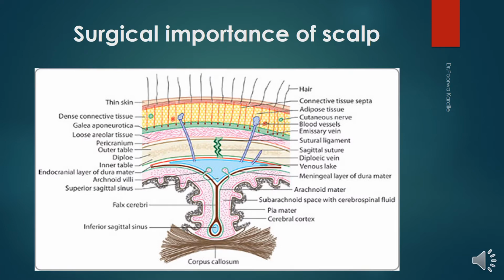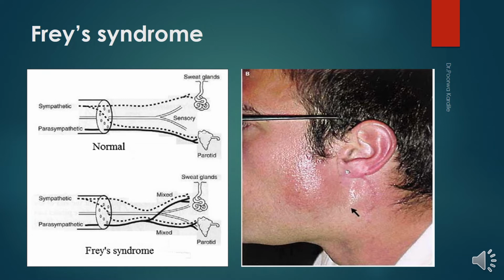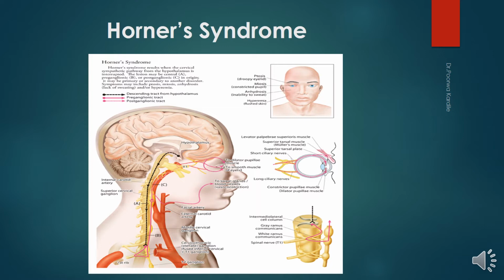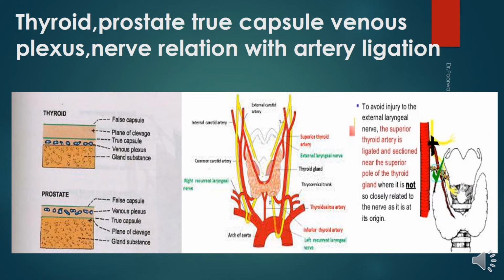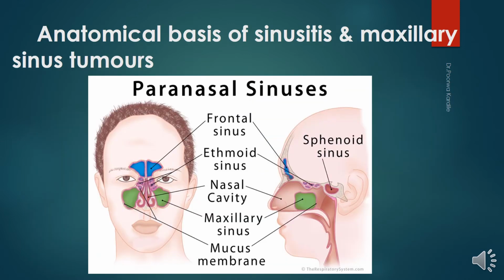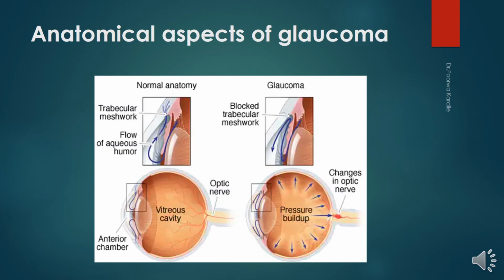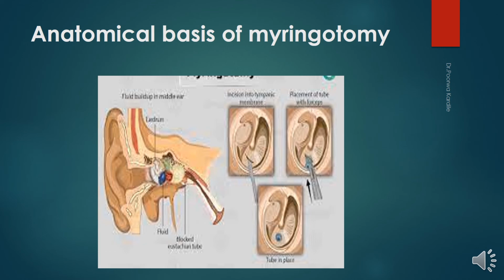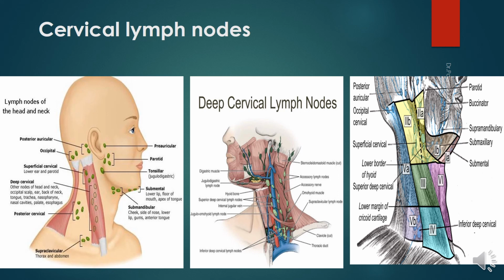Clinical Anatomy of Head Neck Face